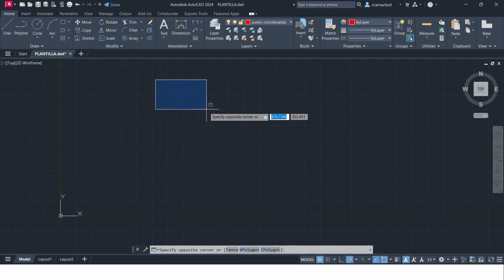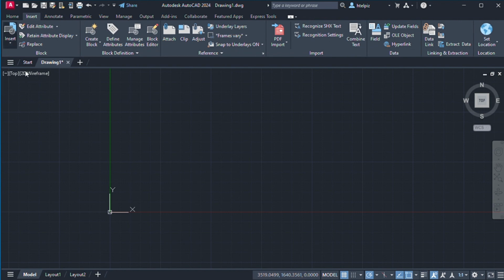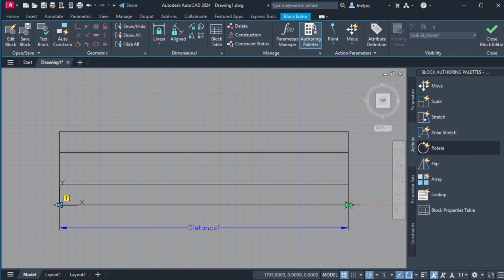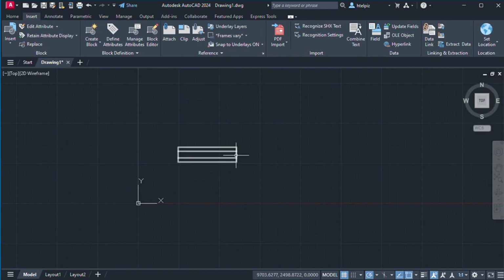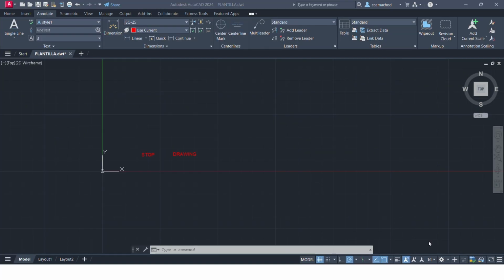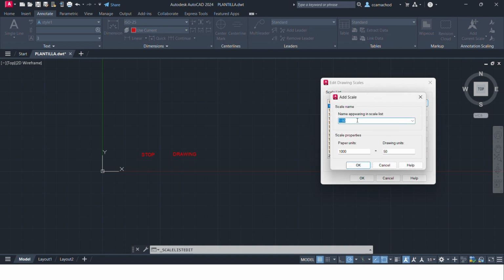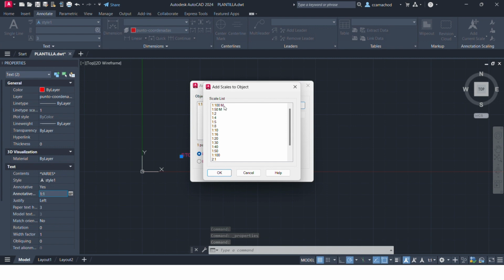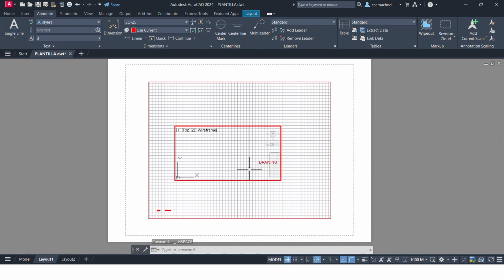Expresion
The YouTube video succinctly explains AutoCAD blocks and scales, crucial for engineering students. It covers block creation, emphasizing their role, and briefly touches on the significance of scales for accuracy.